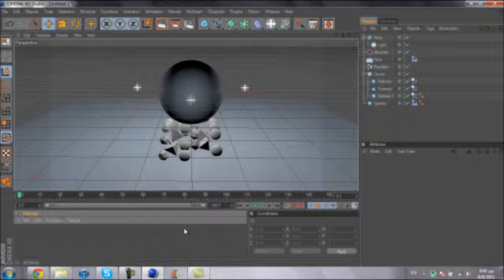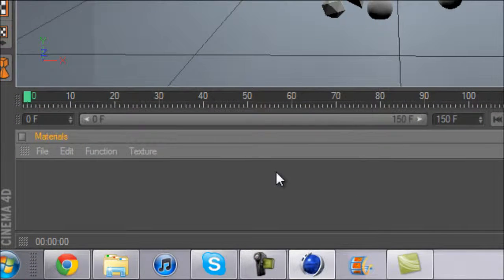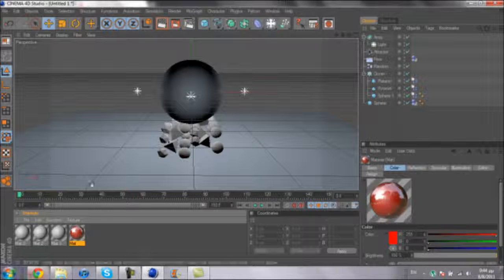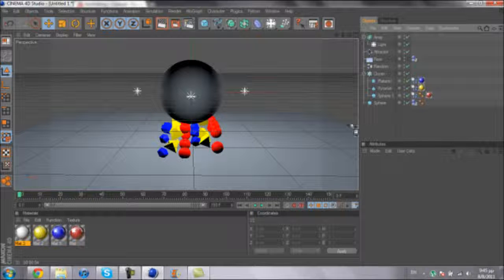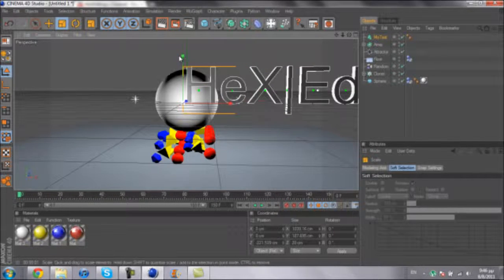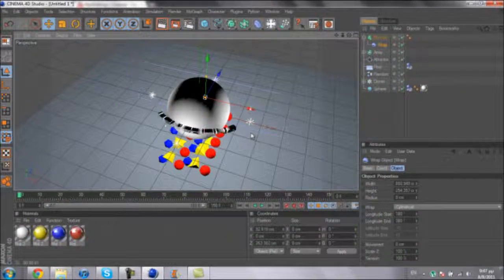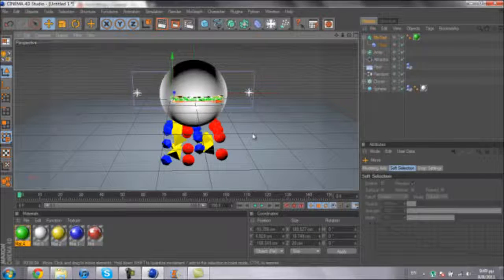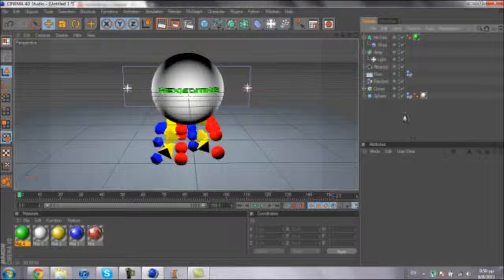C4D Attractor Sphere Tutorial Part 2/3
Part 2/3 of the attractor sphere tutorial... i didnt know this one would end up more than 10 mins so i cut it off.